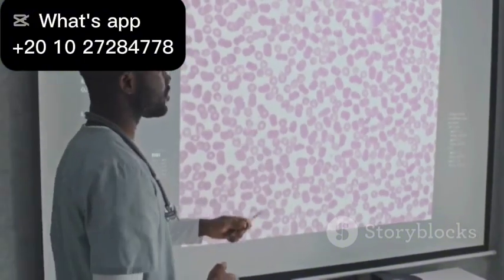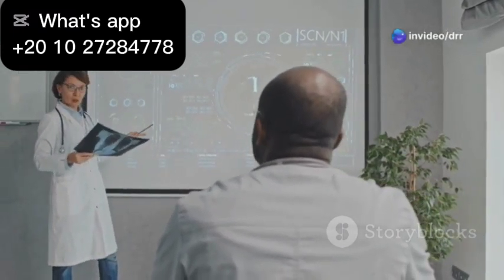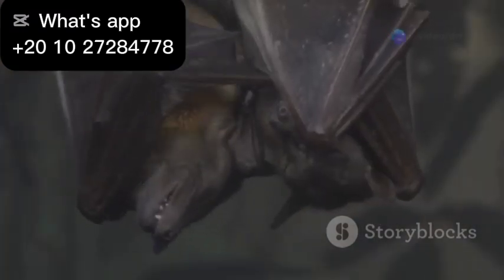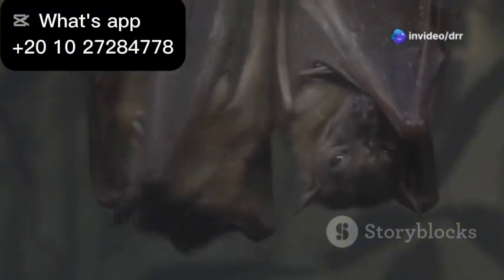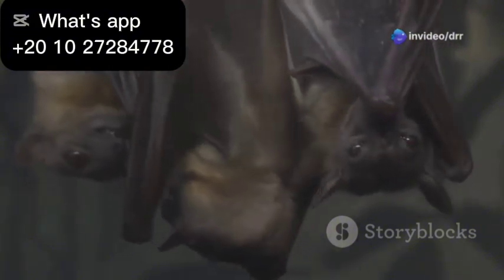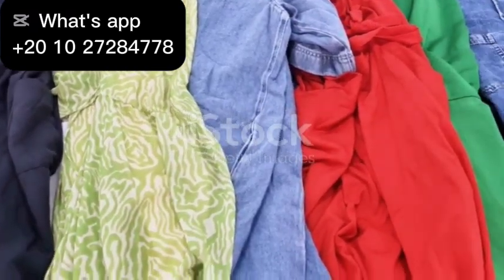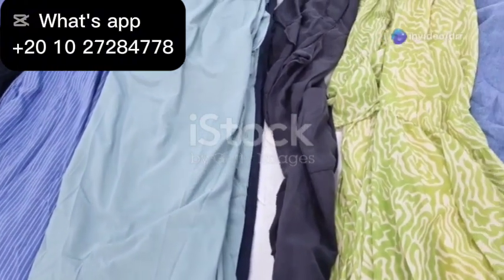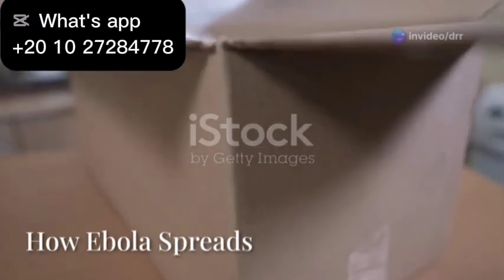Ebola Virus Disease podcast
our topic about Ebola Virus Disease podcast

We aim to spread awareness about the types of infectious diseases and know their symptoms and ways to prevent them so we will discuss Ebola Virus Disease podcast
We aim to spread awareness about the types of sexual diseases and know their symptoms and ways to prevent them so we will discuss Ebola Virus Disease podcast

condom
 desktop ring light
 Wireless Earbuds
Does the French kiss transmit AIDS?
Is oral sex safe?